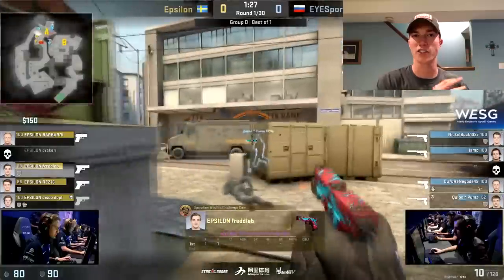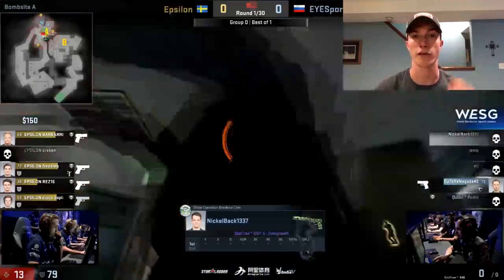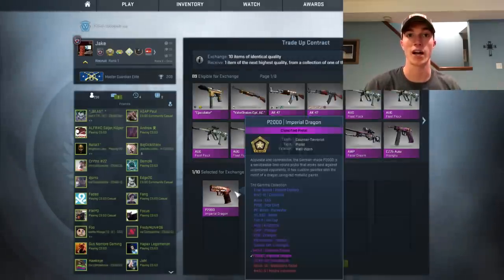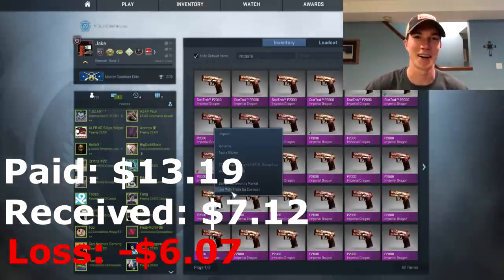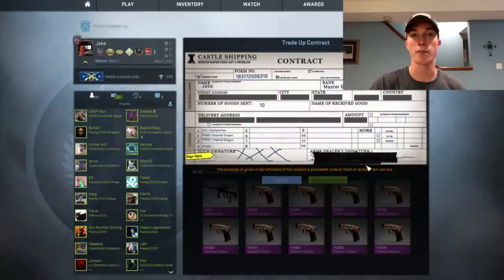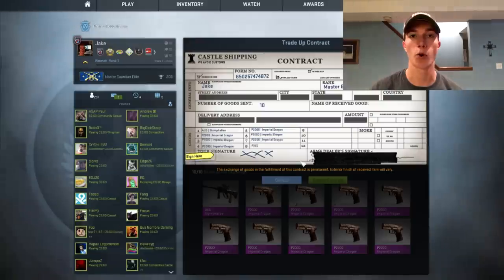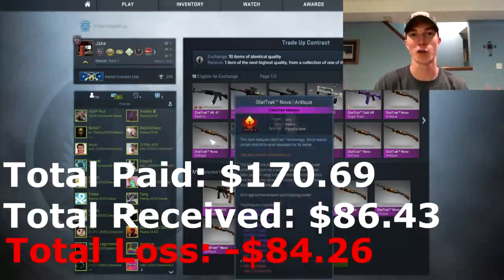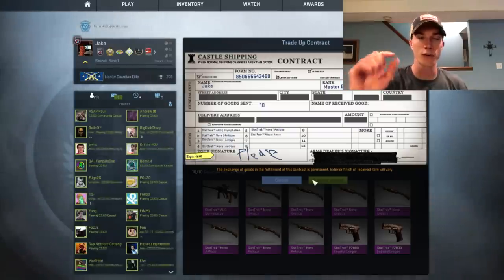Going For One of CSGO's Most Expensive Rifles (TRADEUPS)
Skins Used for This:
P2000 Imperial | Nova Antique | Tec-9 Fuel Injector | AUG Stymphalian